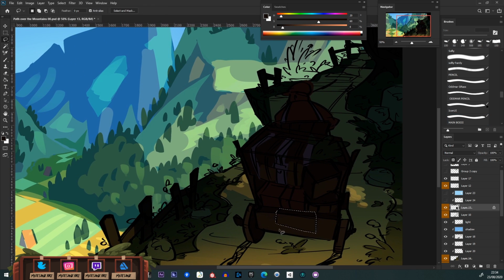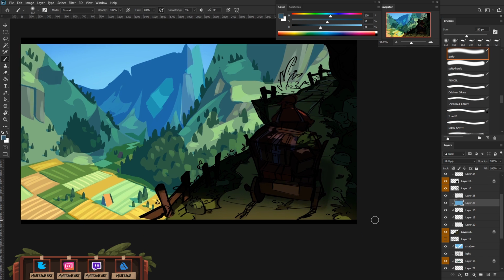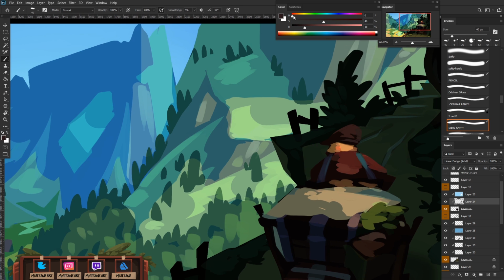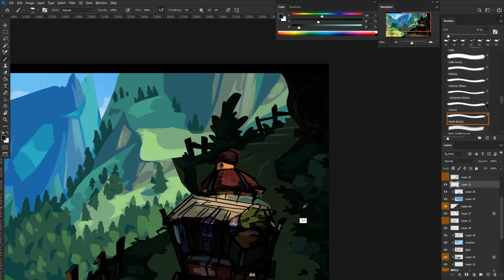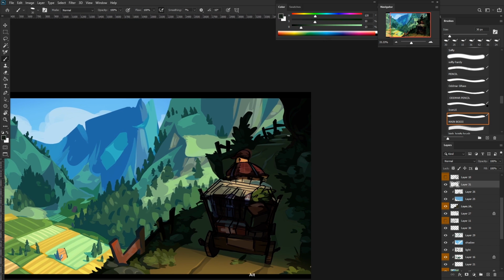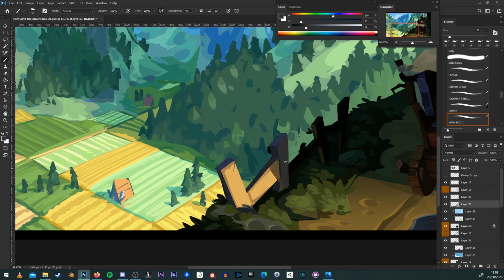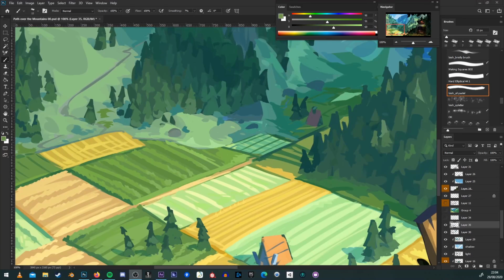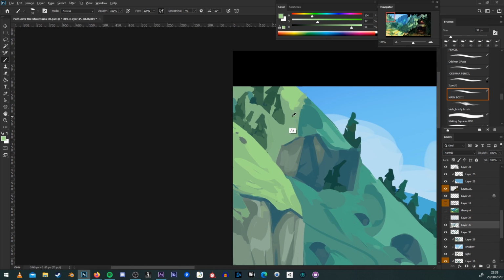Painting for Exposure! | Voice-over Tutorial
Hey all, can I get a W in the comments if any of you read this!

please send them love from us!

It's been a little while, but in that time I've taking up painting on the Procreate App with a new Ipad too, so theres a lot of videos coming over from there, a lot of shorter Daily Art videos, talking topics etc.

For all of you who are interested, I have a course coming out, it wont be until the end of the year, but I've partnered with a great company to get a course based on the fundamentals of stylised scene painting, it will include ALL my BRUSHES! And everything else tips and tricks etc!
Give me a "yas" in the comments for that one ;)